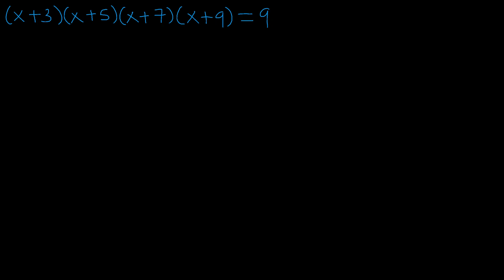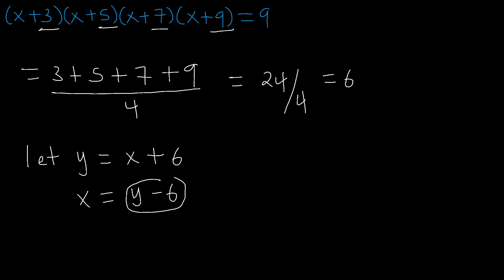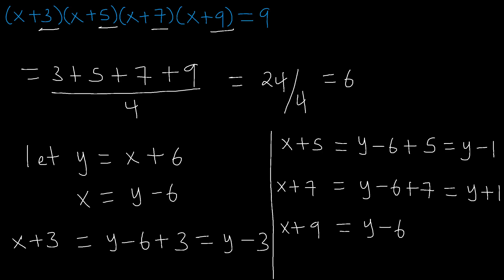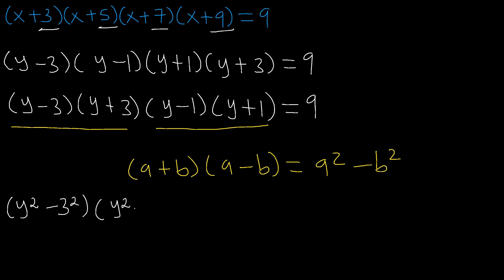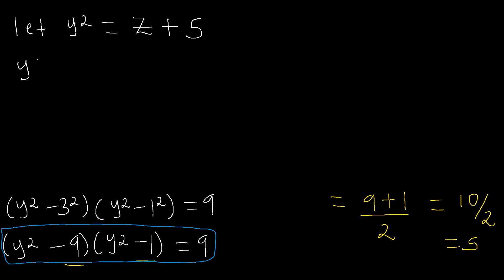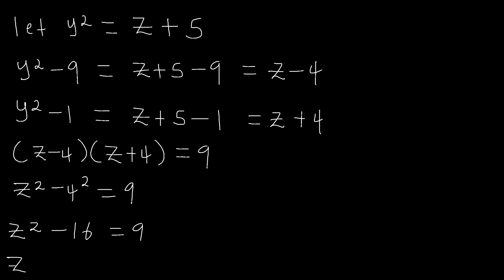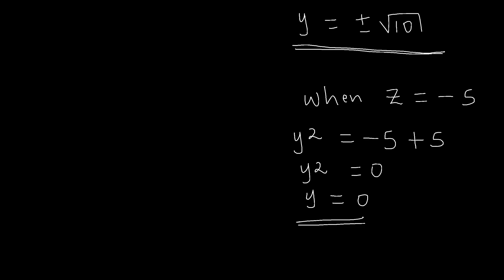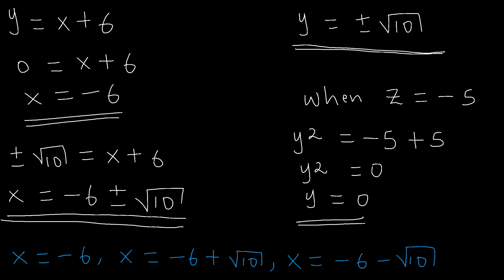Only 1% Could Solve This Math Problem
In this video, we shall solve an interesting cubic equation problem from Harvard University Entrance Exam that only 1% of the students could solve!

Harvard University Entrance Exam | Oxford University Entrance Exam